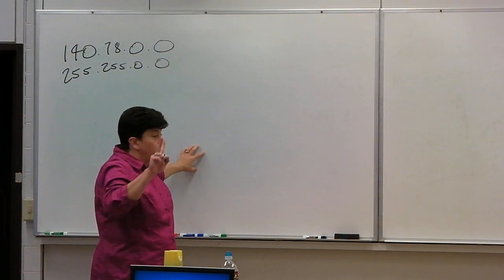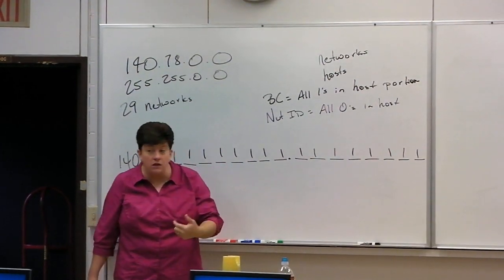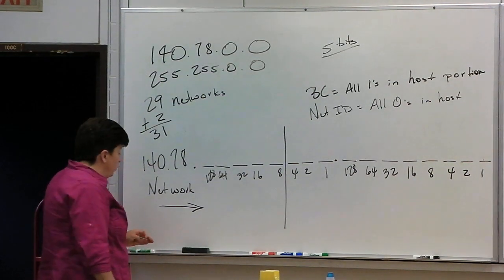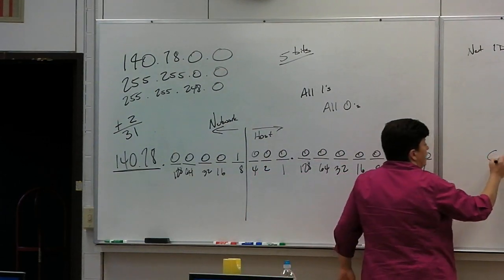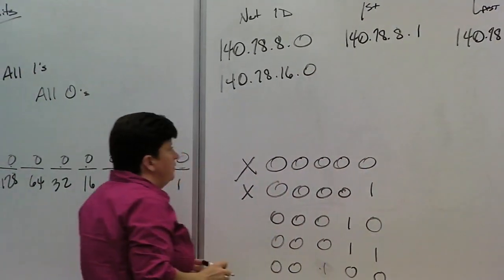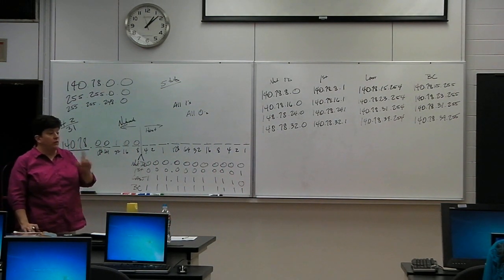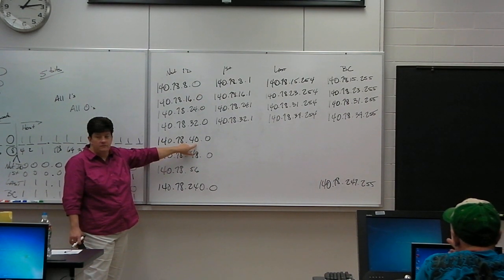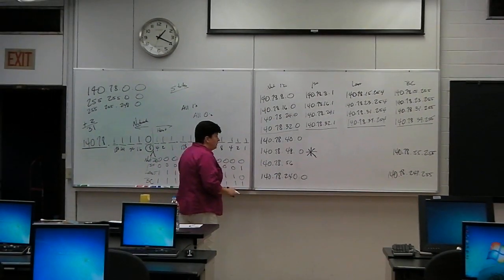Classic Subnetting #1 - Class B for Networks